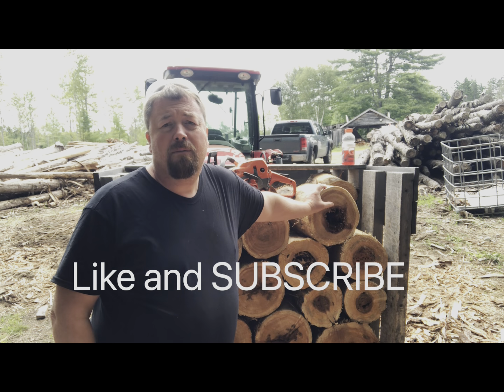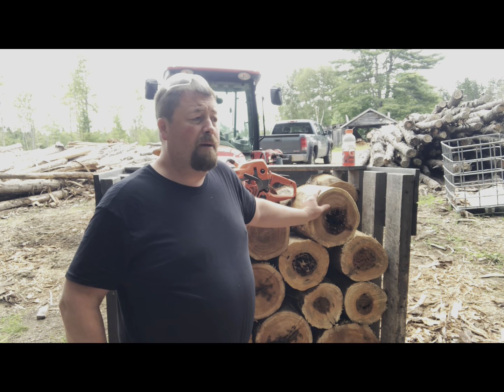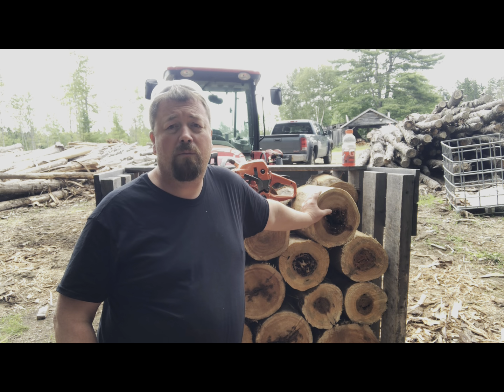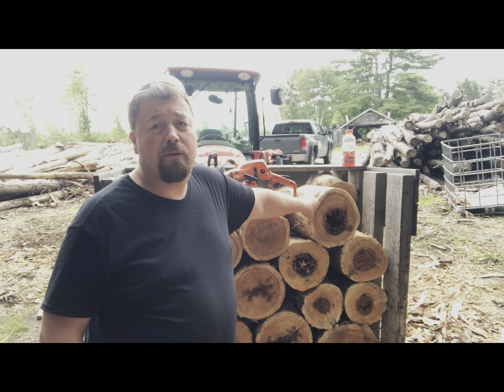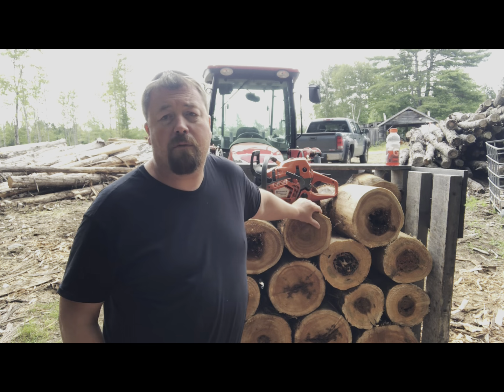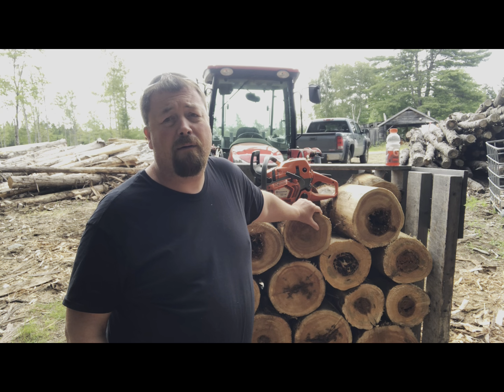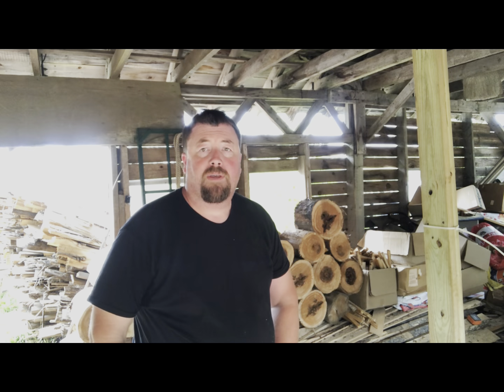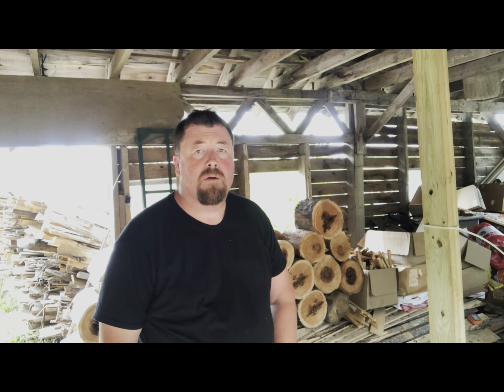My two best friends 562XP and Supersplitter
Sawing and splitting for the day!